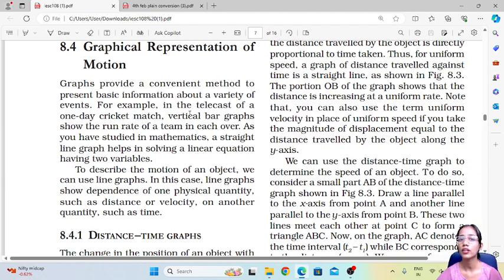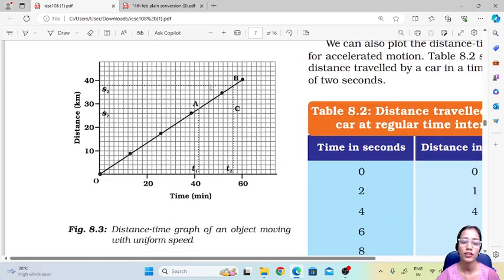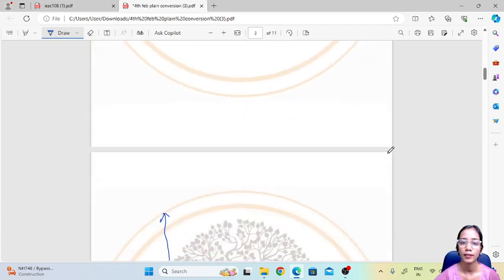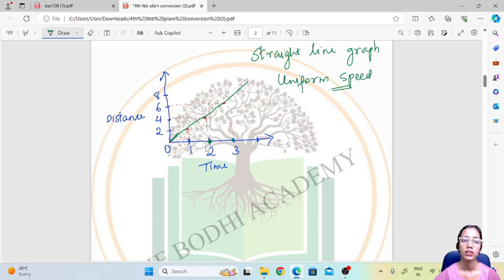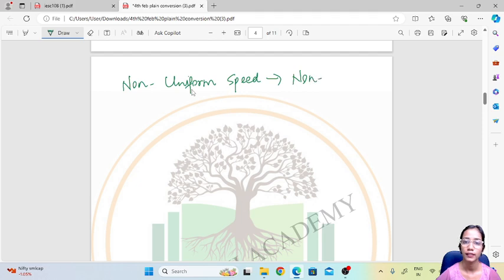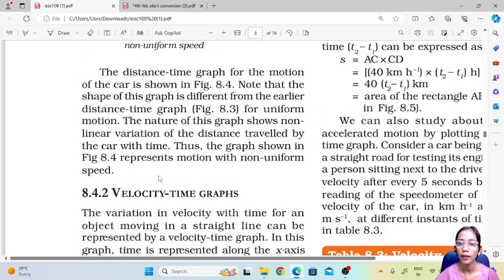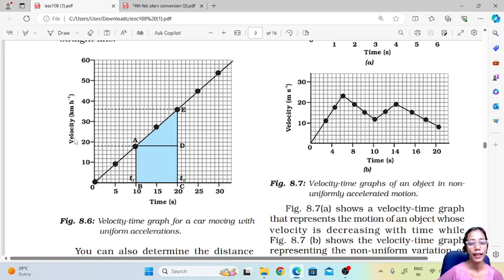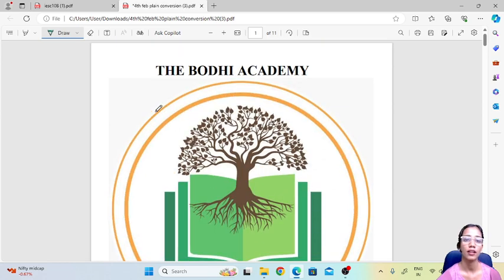GOA STATE BOARD|STD 9TH|SCIENCE|CHAPTER 8|MOTION|PART 3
Let us learn 9th science Motion. In this video you will learn about graphical representation of motion.